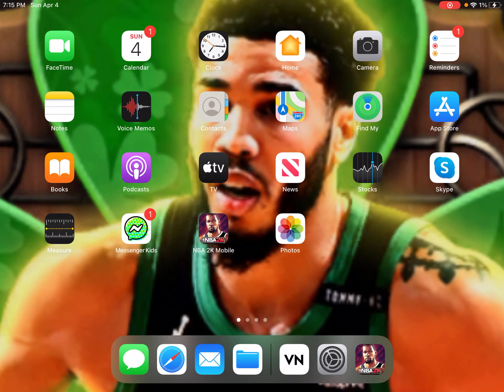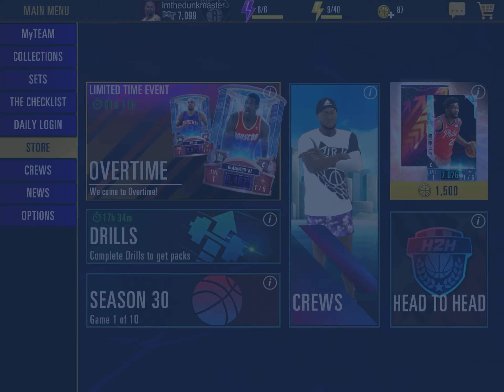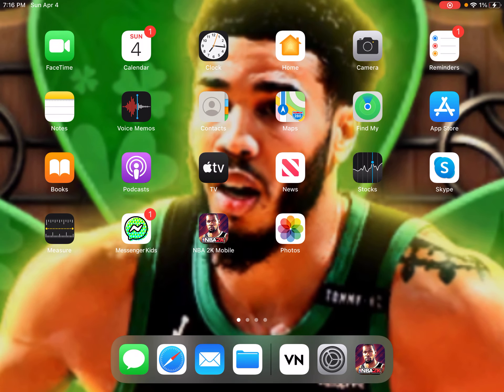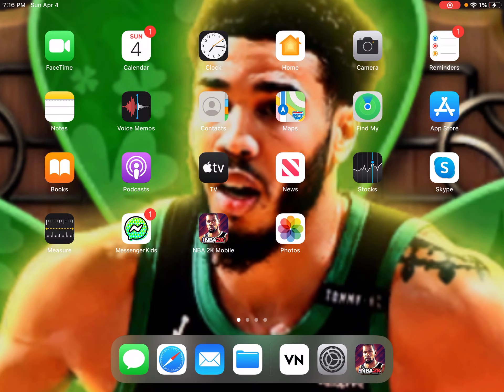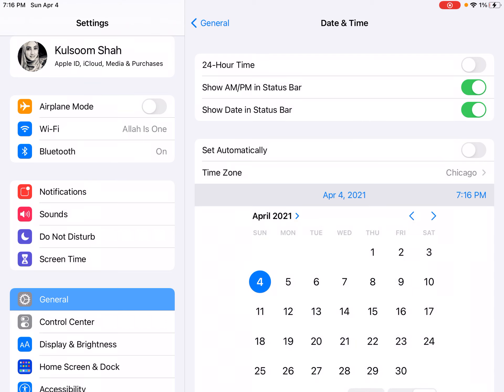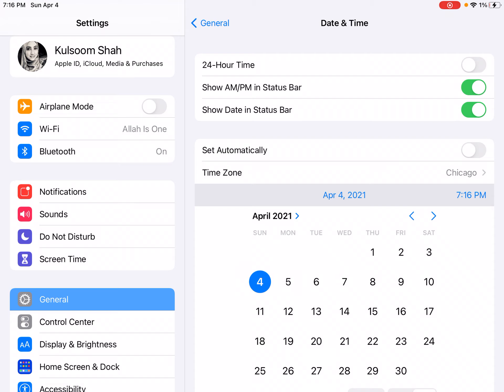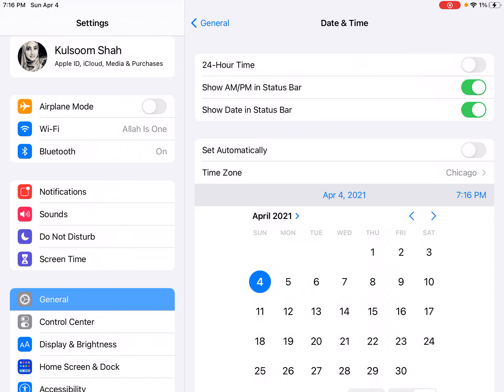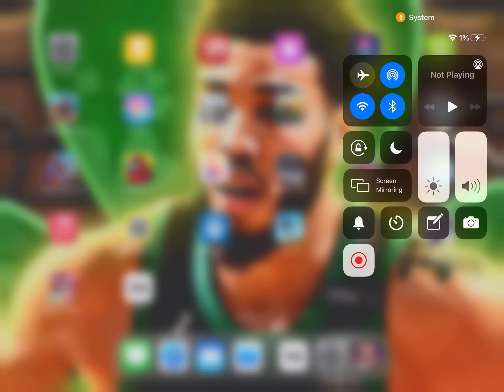Easy way to get your daily login rewards in NBA 2K Mobile!